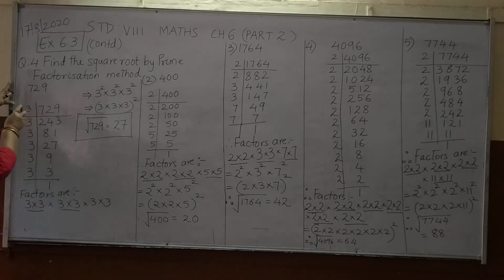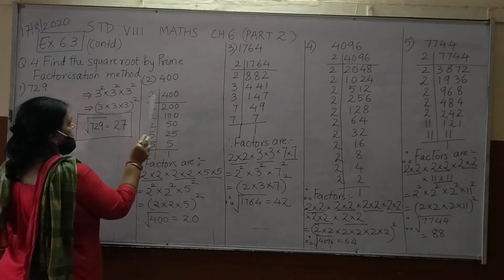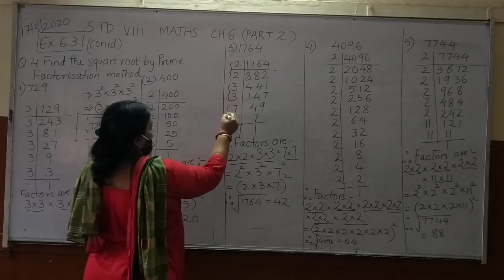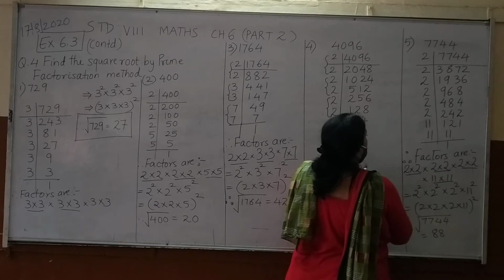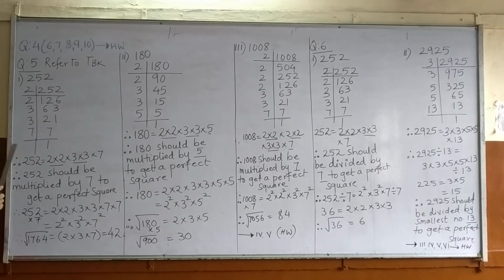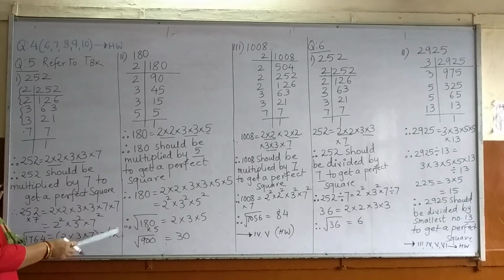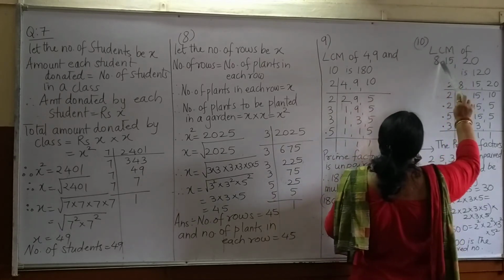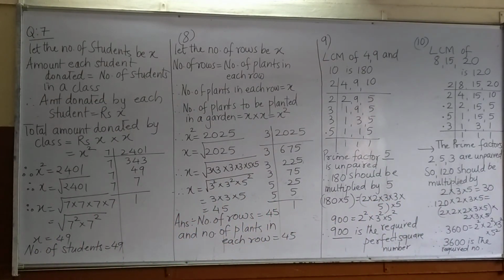Std 8 Maths ch 6 part 2